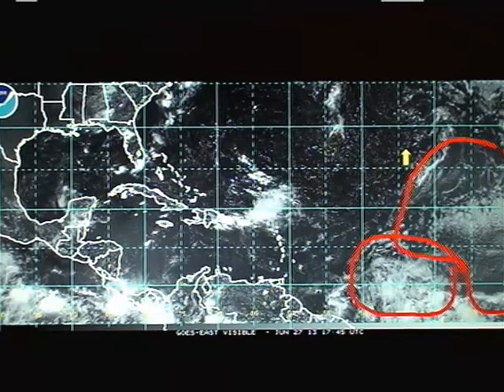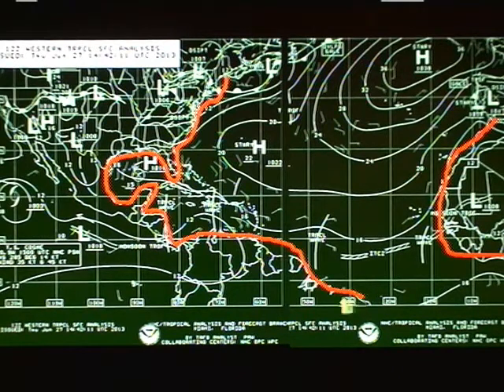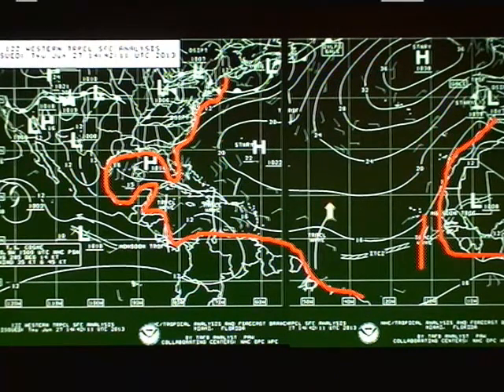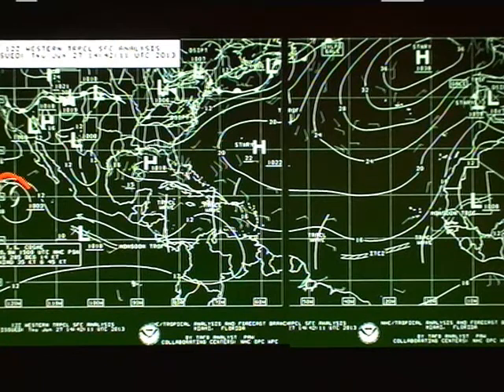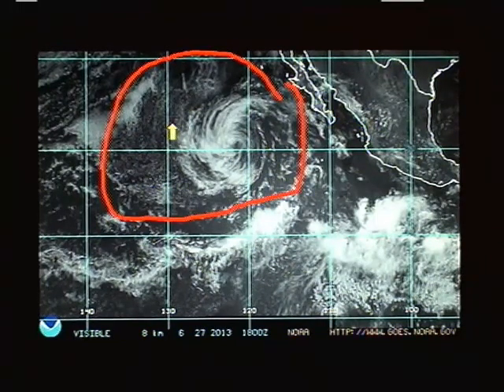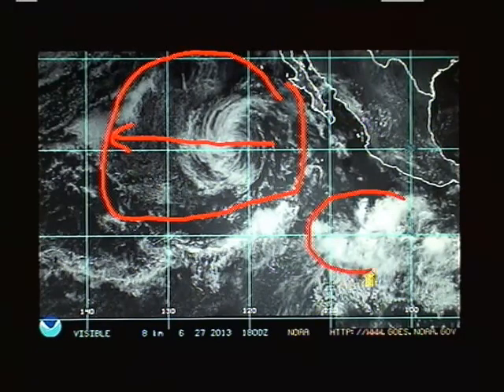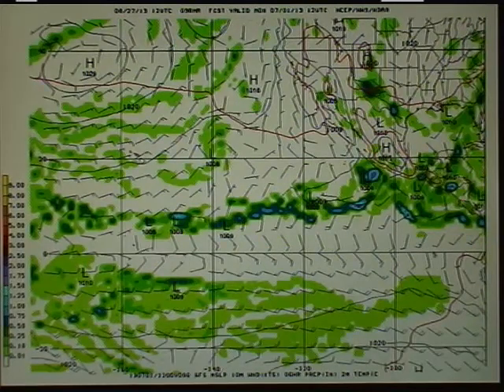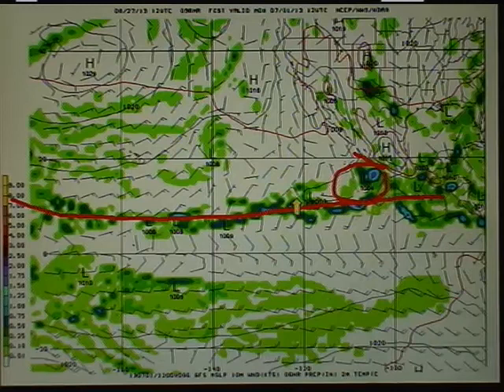Hurricane Pro/HD Video Blog for June 27, 2013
A look at a very quiet pattern across the Altantic